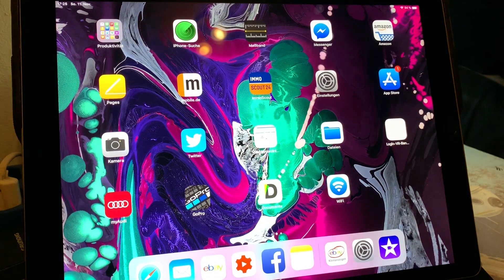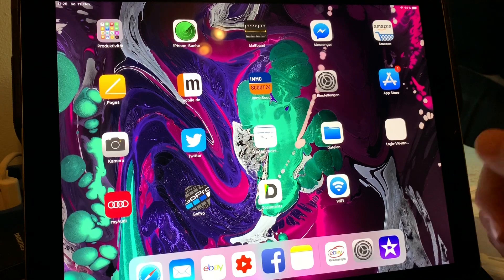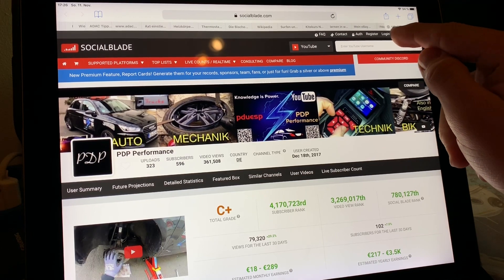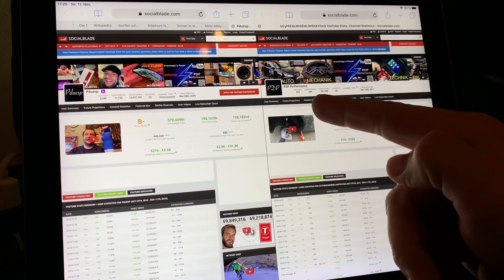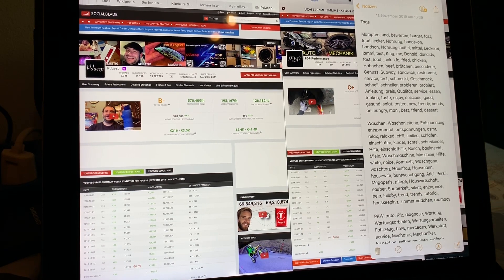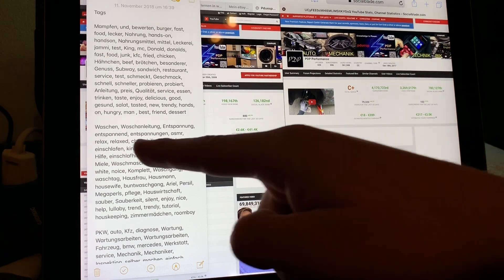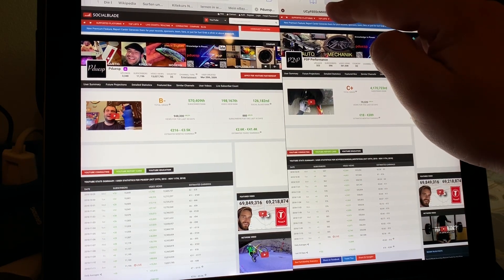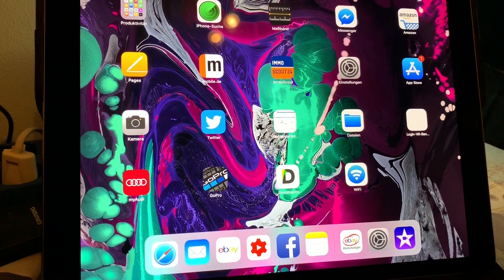How to use multitasking on your Apple iPad Pro (2nd gen. 2017) for a better workflow DIY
Year: 2017
Capacity: 64, 256, 512 GB
Model number (on the back cover):
A1670 on the iPad Pro
A1671 on the iPad Pro Wi-Fi + Cellular
White or black front bezel
12.9-inch Retina display
ProMotion technology
Wide color display (P3)
True Tone display technology
Space gray, gold, or silver aluminum housing
Smart Connector
Lightning connector
The nano-SIM tray is on the right side on iPad Pro Wi-Fi + Cellular
FaceTime HD camera and iSight camera with flash
Touch ID
Four-speaker audio
Apple Pencil support
Smart Keyboard support